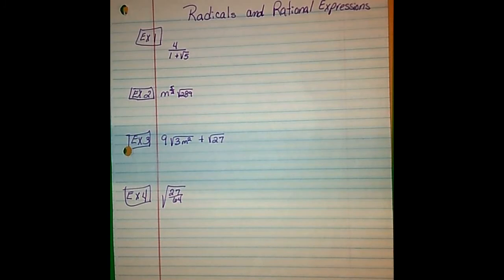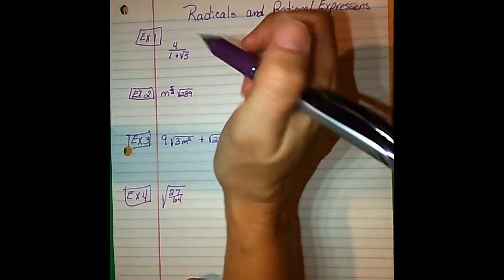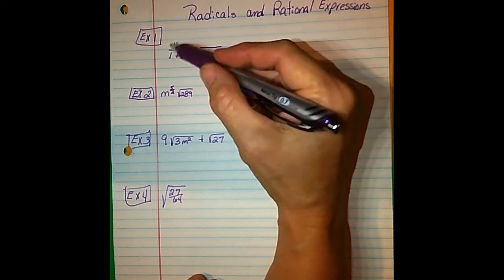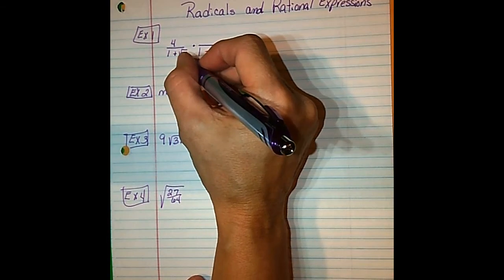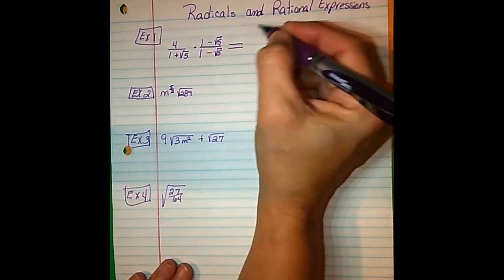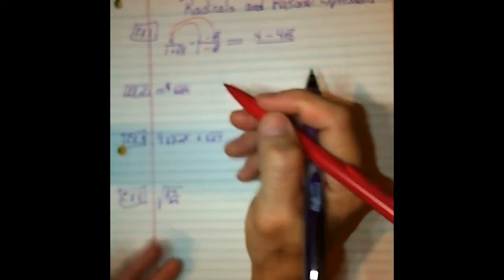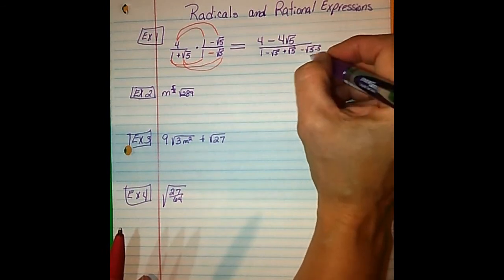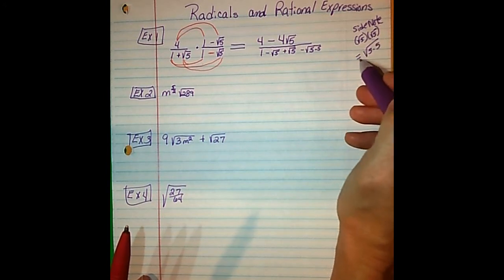Radicals & Rational Expressions Part 1